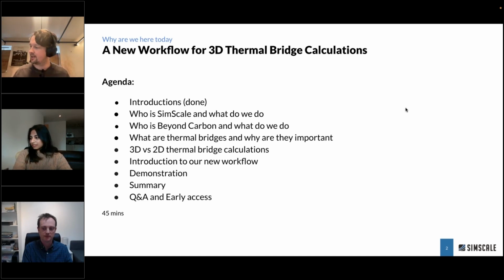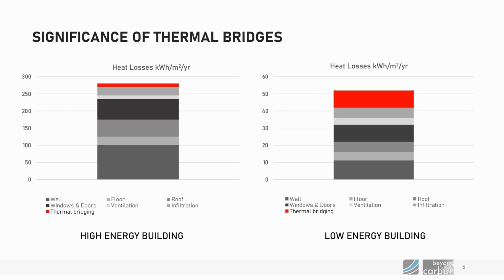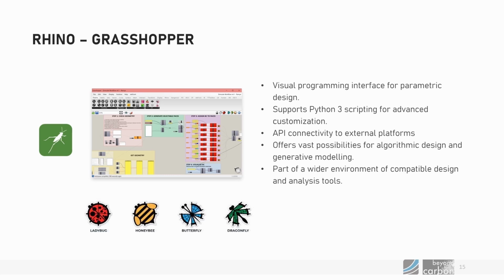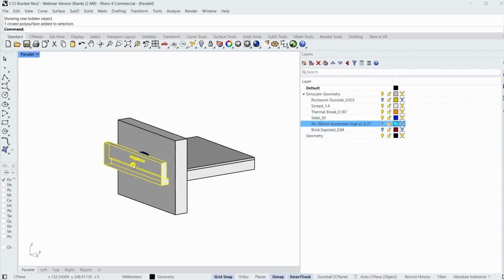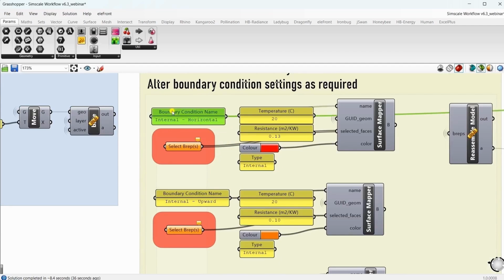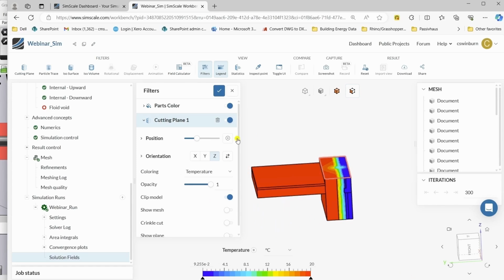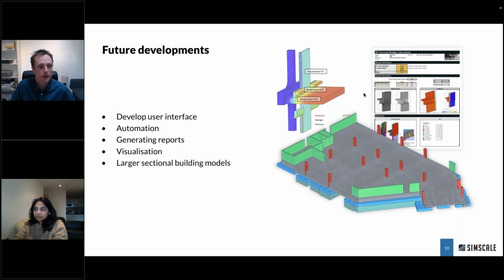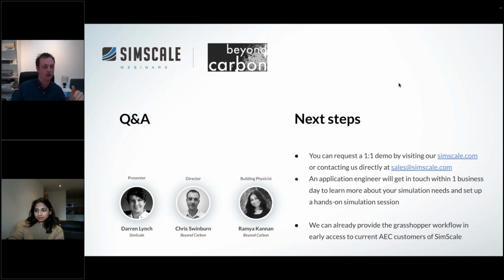A New Workflow for 3D Thermal Bridge Calculations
Beyond Carbon is a team of Passivhaus designers, architectural physicists, and engineers with a passion for delivering excellent buildings and facilitating amazing architecture and place-making. They specialize in making complex, large-scale Passivhaus buildings achievable with the lowest whole-life carbon and energy impacts.

They have teamed up with SimScale, a cloud-native engineering simulation platform used for simulating building physics, microclimate, and the indoor environment. Using the SimScale API, the team has developed a novel workflow that combines the geometry and data capabilities of Rhino® with the simulation power of the SimScale platform to create a game-changing approach to the 3-dimensional analysis of construction details.

Watch this webinar to see a preview of the new workflow, including how to:
- Build a Rhino model.
- Set up a thermal model in Grasshopper ready for export to SimScale.
- Export to SimScale for simulation.
- Post-process and visualizing the results.
- Use the results to improve design solutions to reduce building energy consumption and eliminate condensation risk.